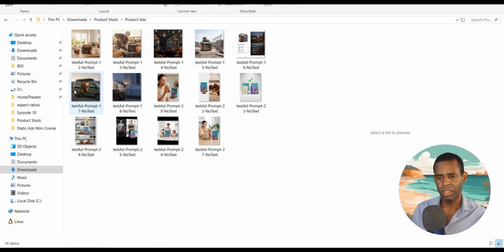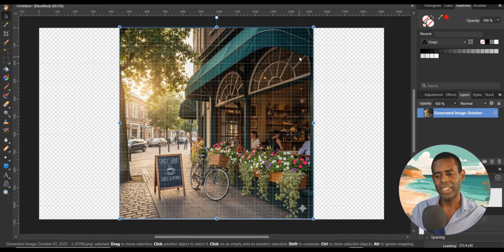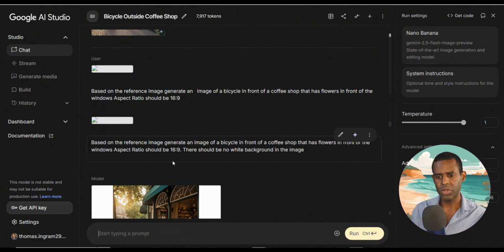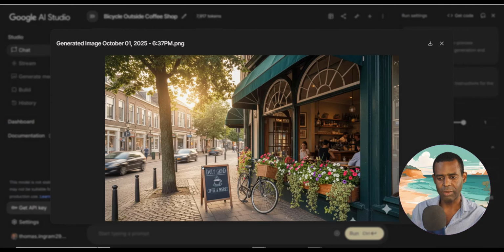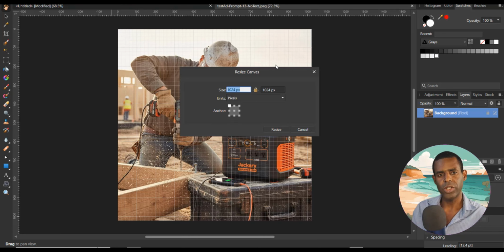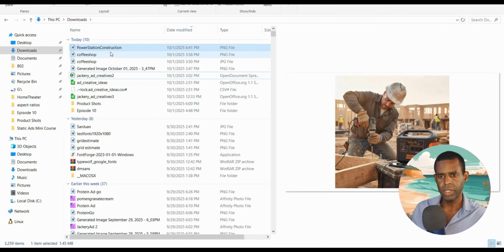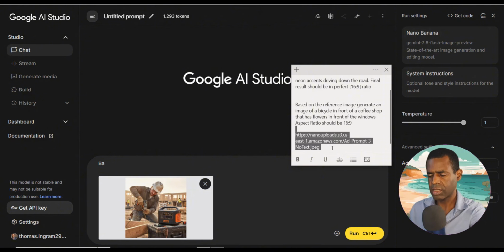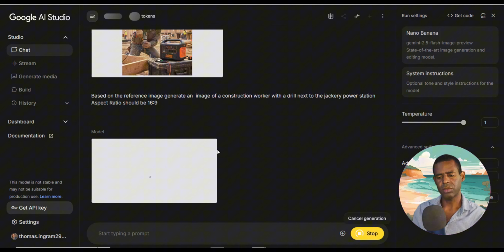Nano Banana Aspect Ratios: How to Get the Image Aspect Ratios You Want!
Have you ever tried to get specific aspect ratios you wanted in Nano Banana and kept running into issues?

Nano Banana is a powerful AI image model but sometimes the output may not be the Aspect Ratio you want.

After trying a few experiments, this is the most consistent method, I've found to get specific image aspect ratios using Nano Banana

Nano Banana Ads Workshop (includes N8N Workflow)
Discover how to use Nano Banana to create winning ads for your campaigns